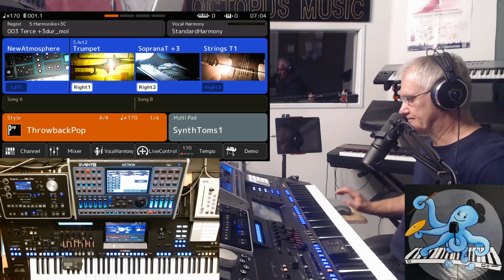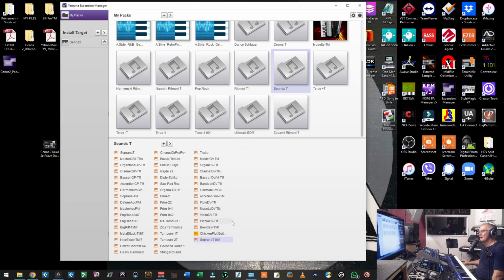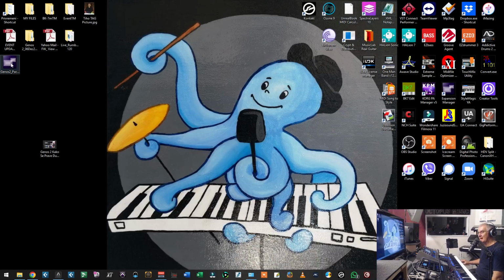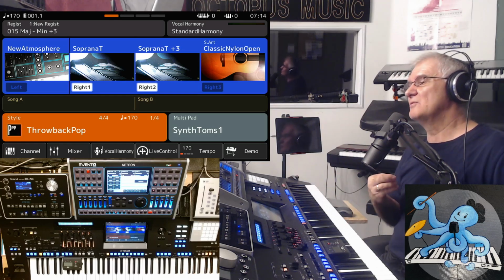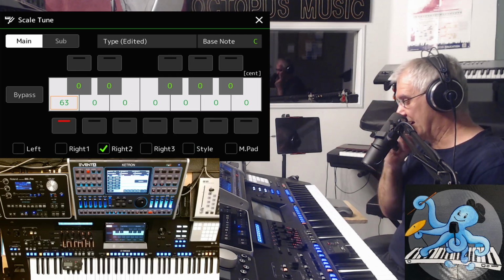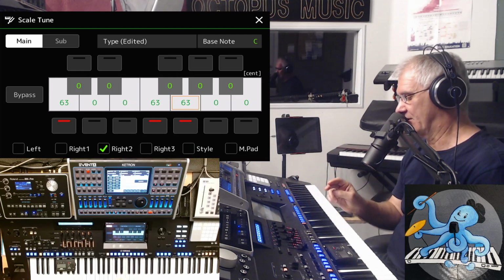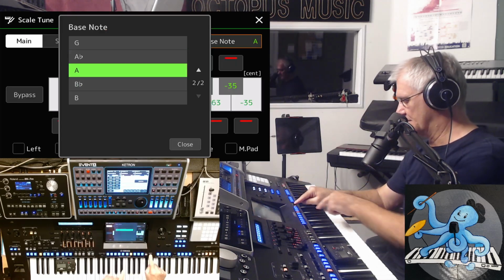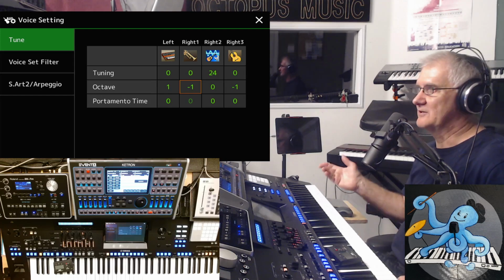Genos 2 - Tutorial - How To Make Upper Third Intervals